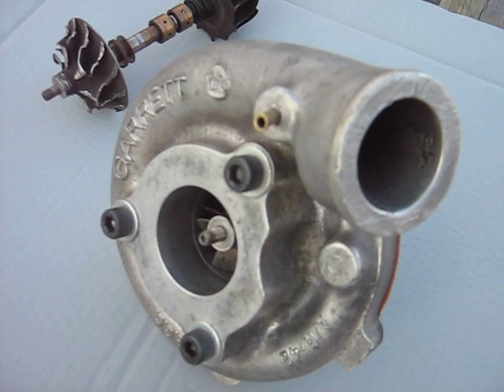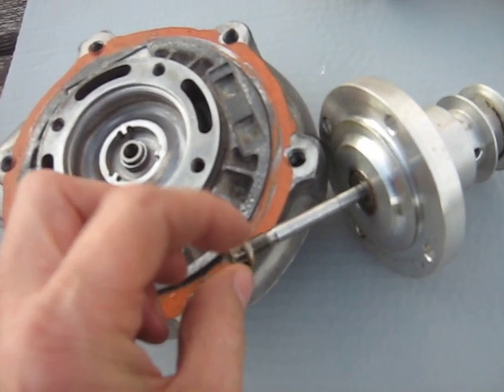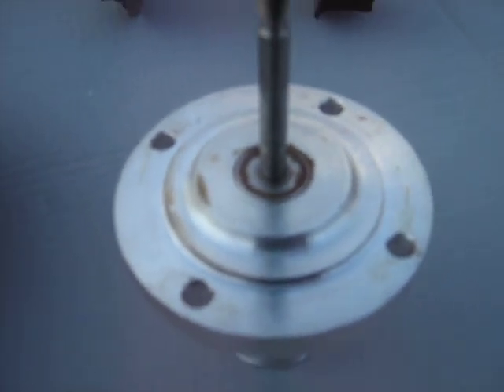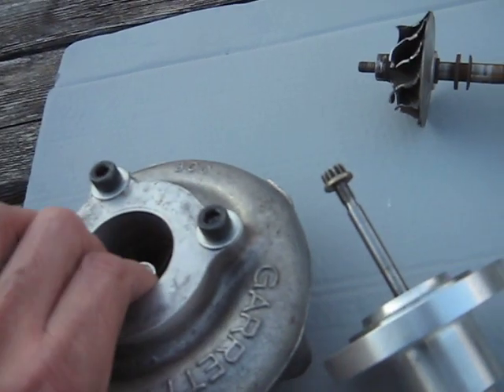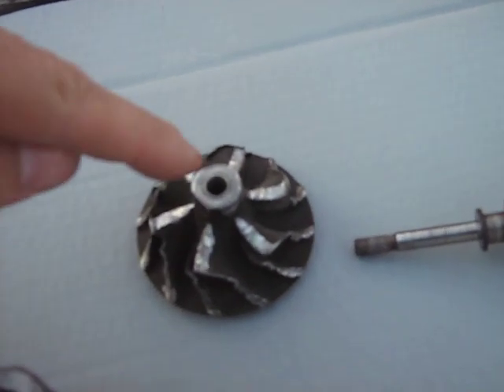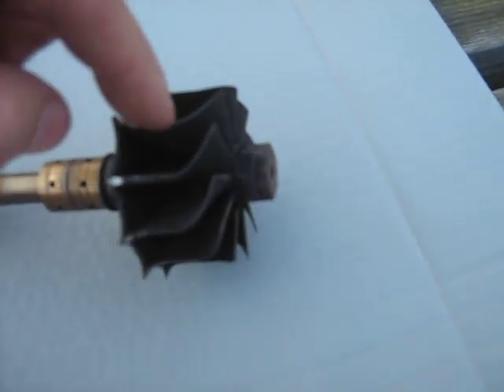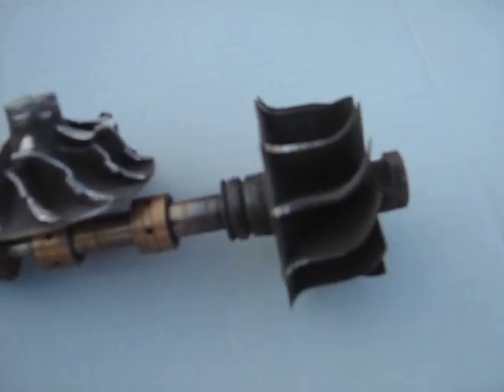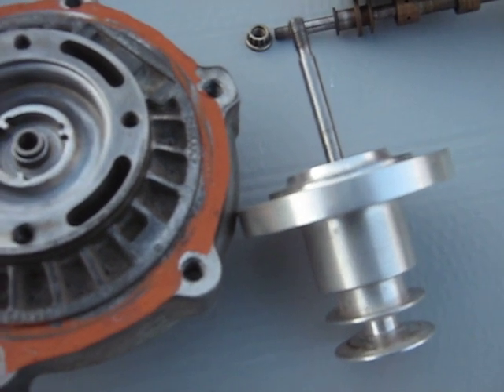5HP SuperCharger Teardown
A homemade supercharger that we installed on our 5 horse Briggs engine, seen in earlier vids. It is made using the compressor section from a Dodge 2.2 Turbocharger. A tool and die machinist friend did all the machine work, including designing and building the ball bearing housing and the pulley for the V belt drive. He always does awesome work!